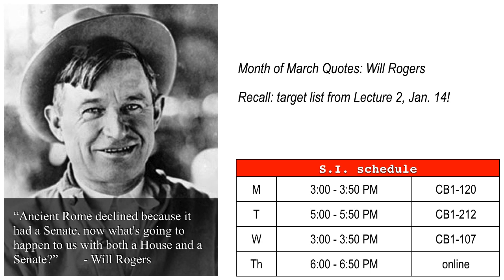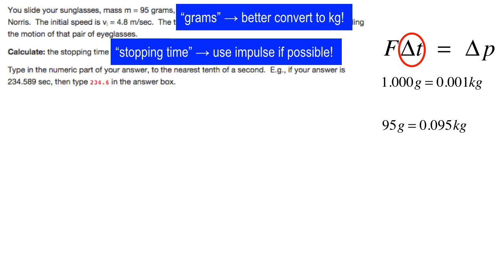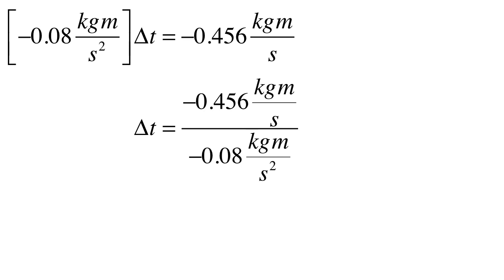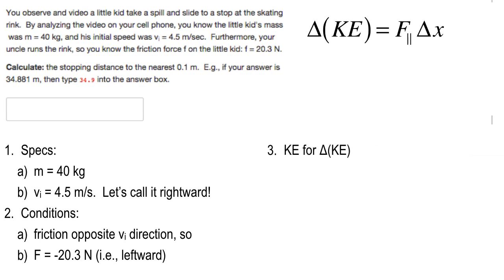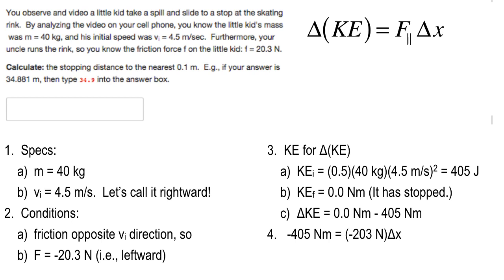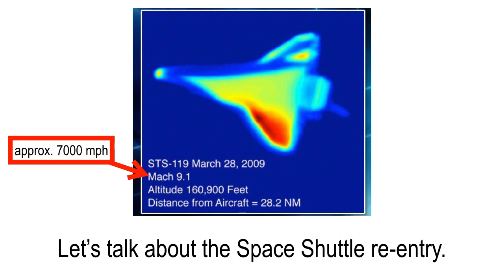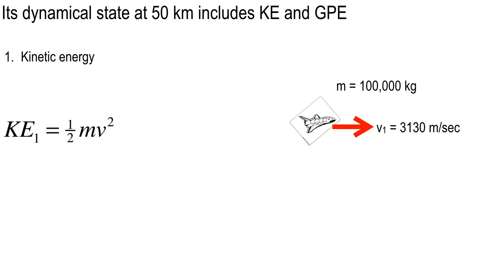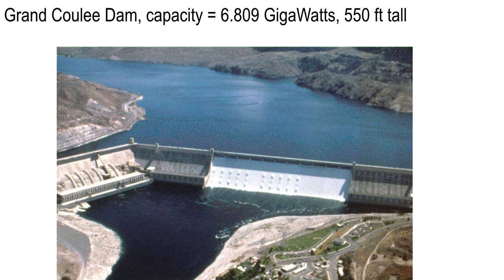Lecture 15, March 1, 2016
Energy examples from space flight etc.